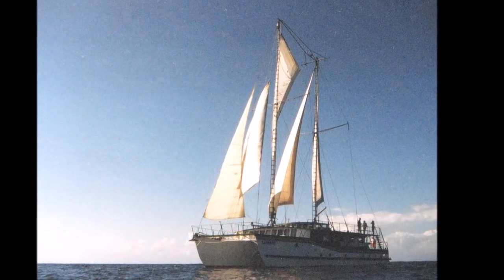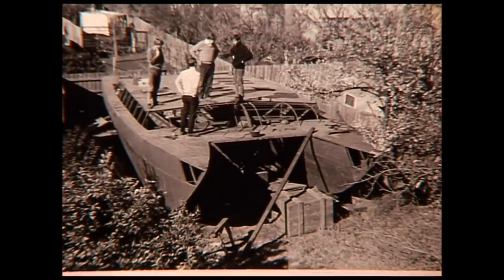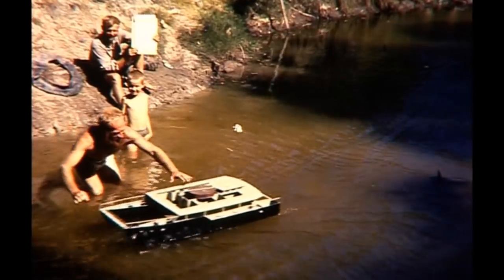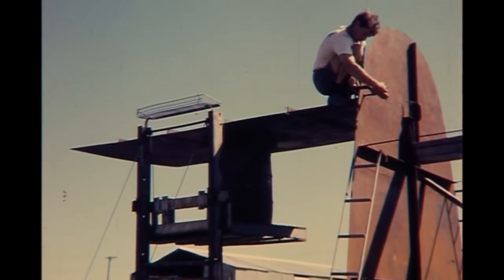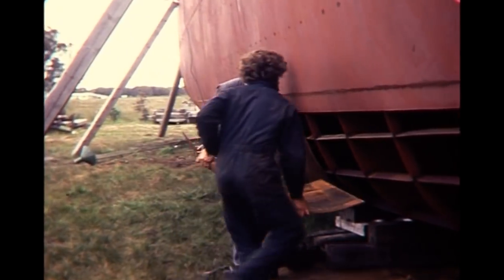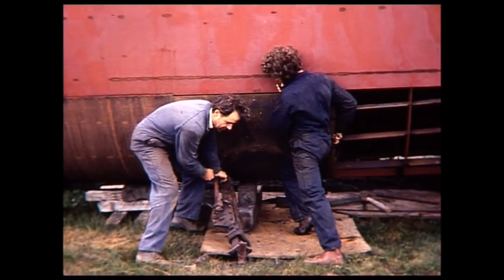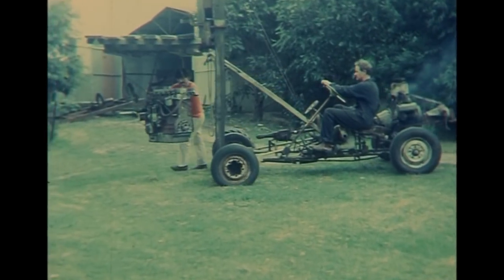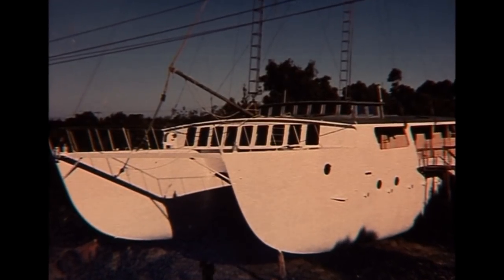Llinase Catamaran - Twelve Thousand Hours and a Two Mile Weld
In a massive project, Science Teacher Les Thompson designed and built the world's largest self-made catamaran in a back yard in Inverloch, Australia. This video shows some of the challenges he encountered and indicates the scale and dedication such a project demands.